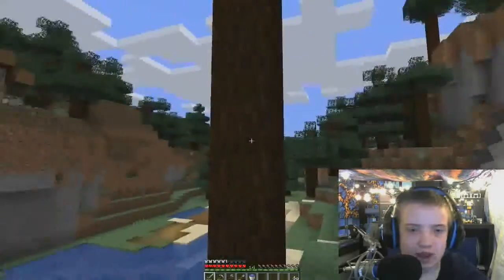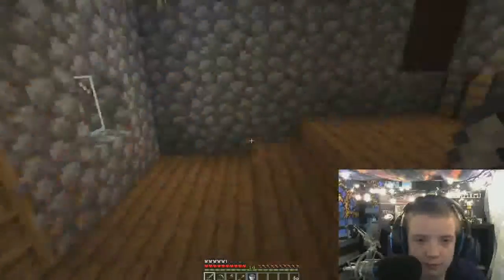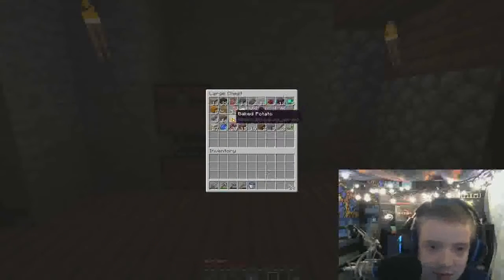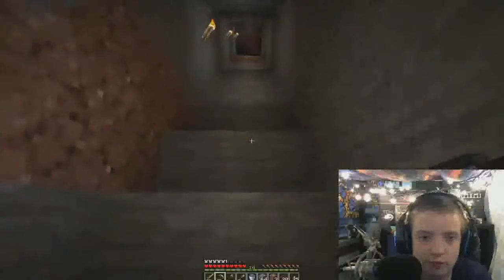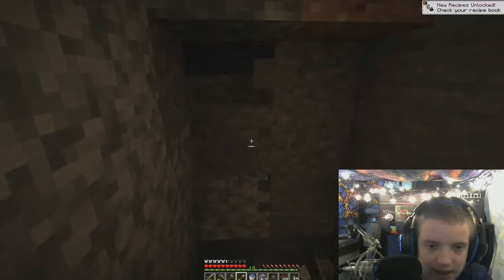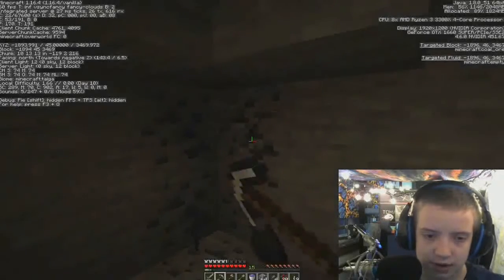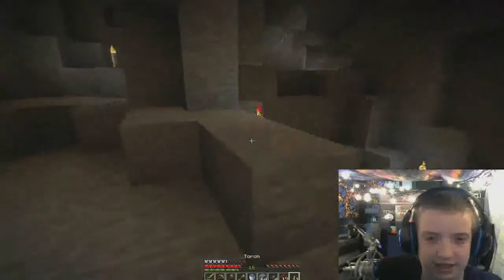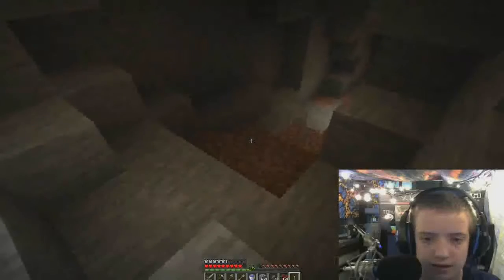Survival Realms Episode 3 Insane Cave Expedition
This is the third installment of Survival Realms!
In this video, I finally set up a proper mine and see what exists under the spruce forest. What I find might shock many of you. I find a dungeon, a lot of resources, and a massive cave system. In fact, I would go as far as to say that it is one of the largest cave systems I have ever encountered!

I sincerely hope you enjoy this video, and I hope you are having a good day!